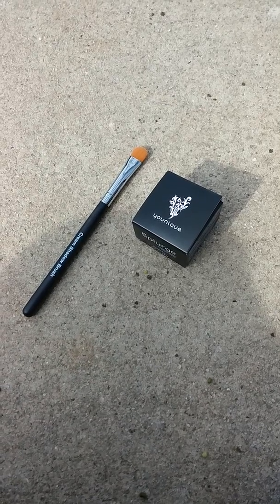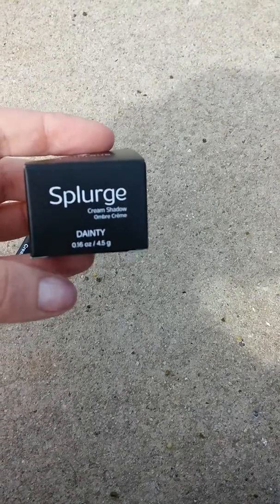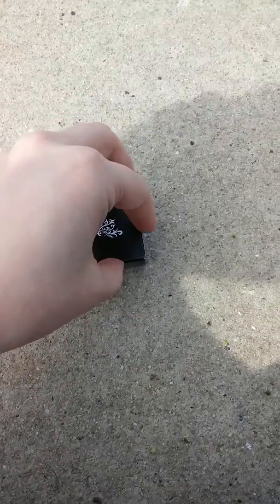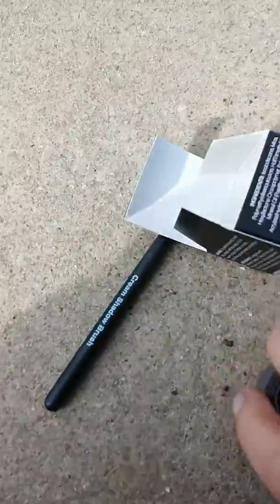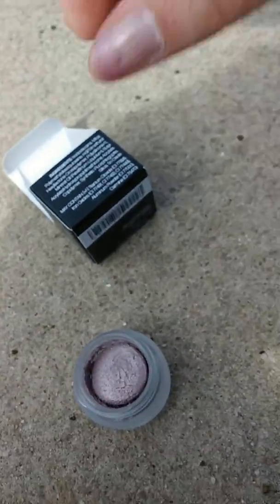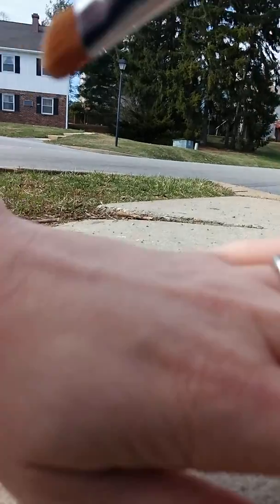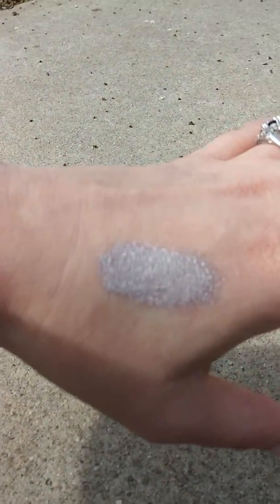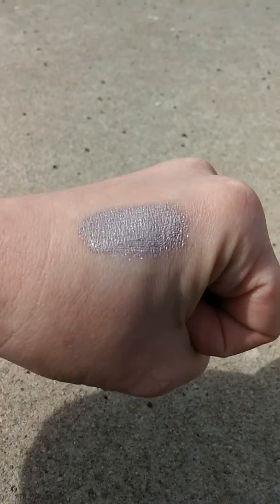Younique's New Splurge eyeshadow in Dainty is here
Checkout the amazing color that Younique just released! I am so obsessed with it! And it doesn't crease wooohooooo!